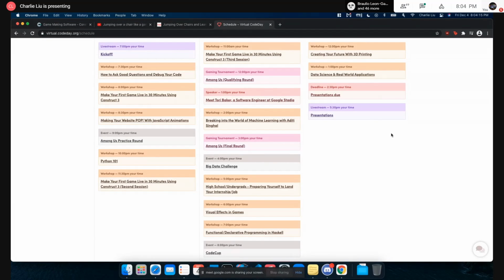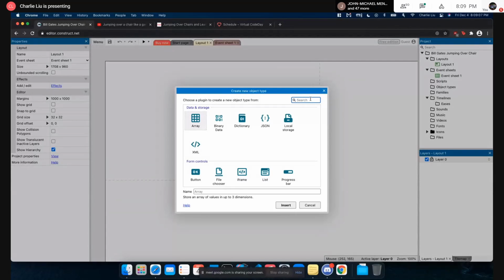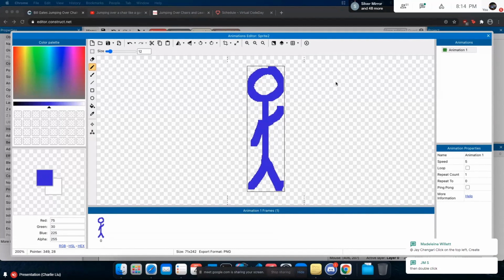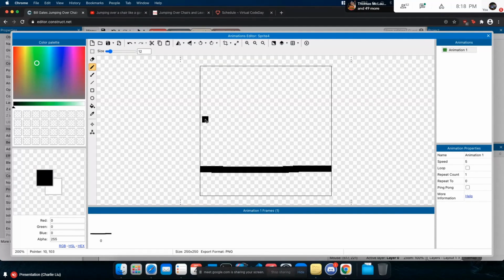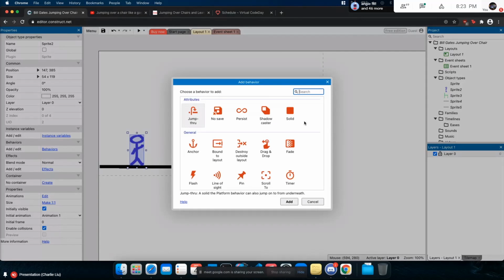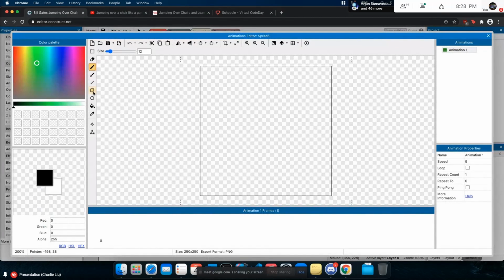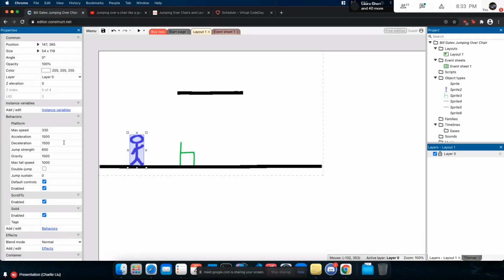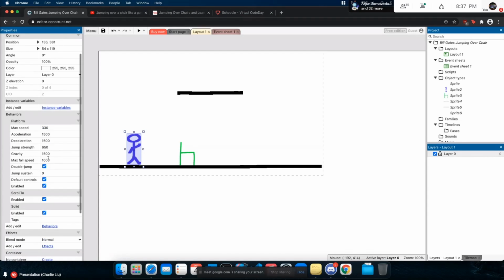Make Your First Game Live in 30 Minutes Using Construct 3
Never made your own game before? No worries! We have you covered! Come join this workshop and we will teach you how to make your first game using Construct 3!